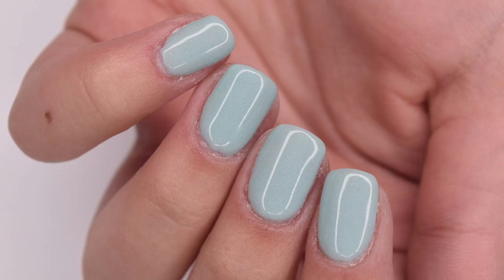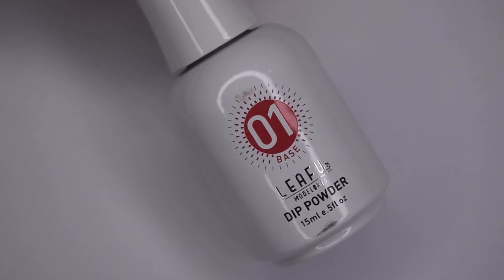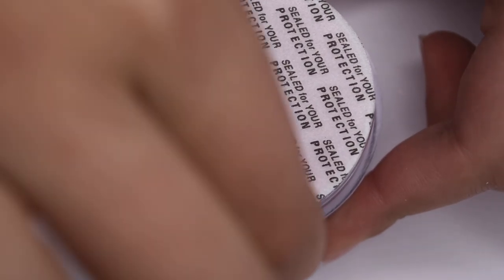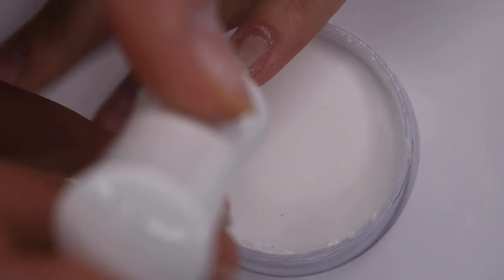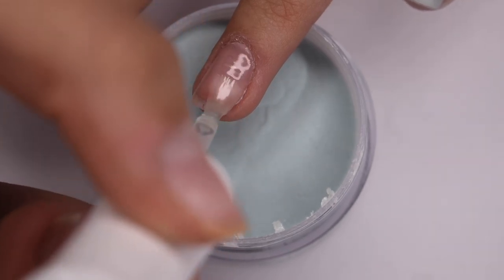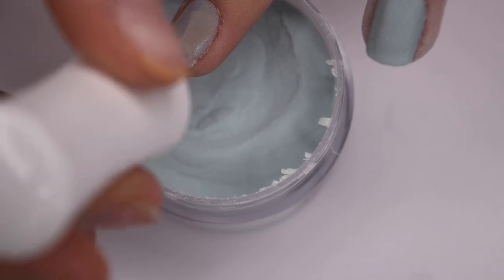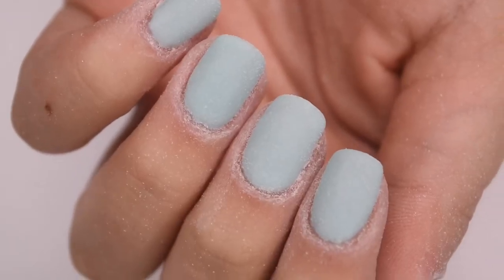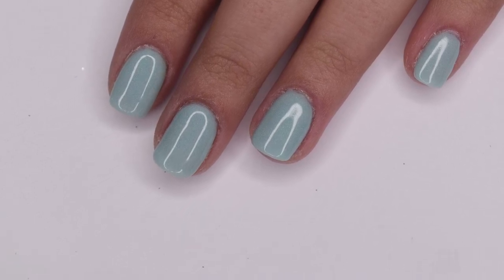MODELONES dip kit review!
hey guys! in today's video i will be testing and reviewing another modelones dip kit! this kit can be found on amazon and comes with everything you need to create a beautiful and long lasting manicure. enjoy :)

products used:
★modelones dip kit